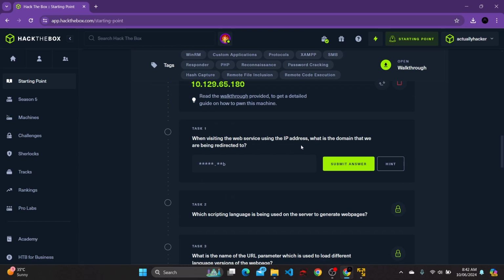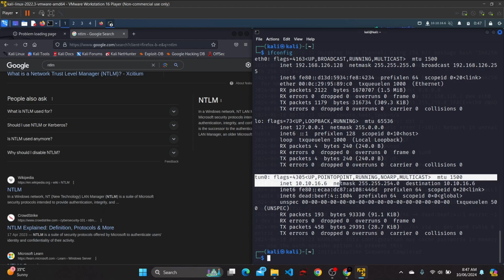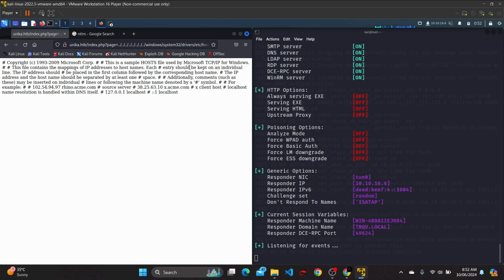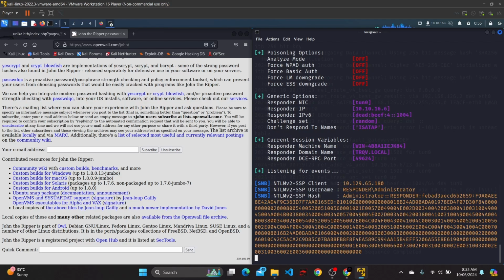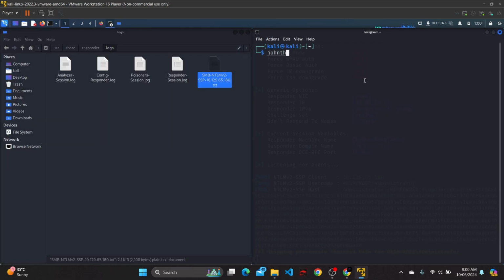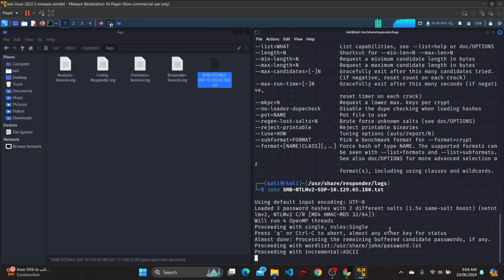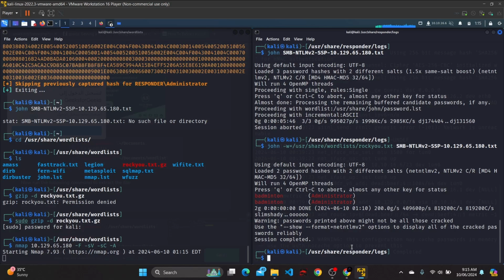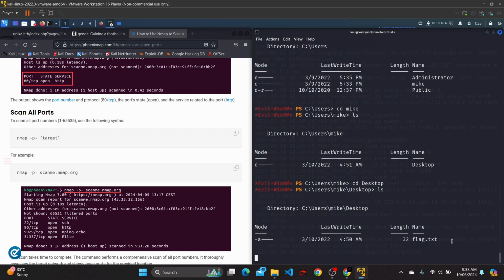EP-9 | HackTheBox | Responder | Learning to be a Hacker!